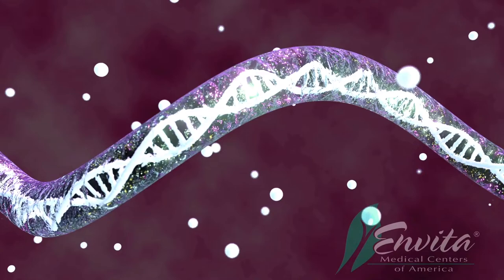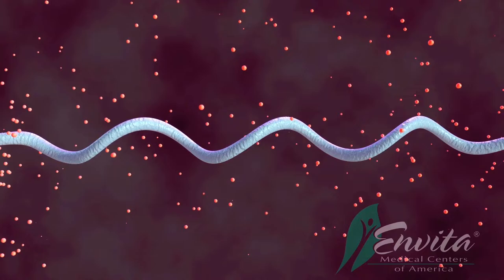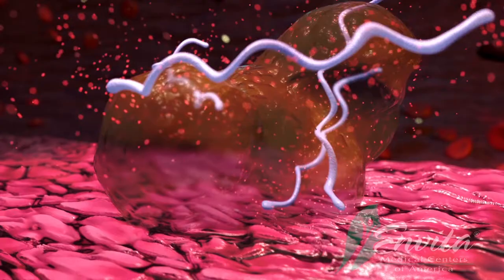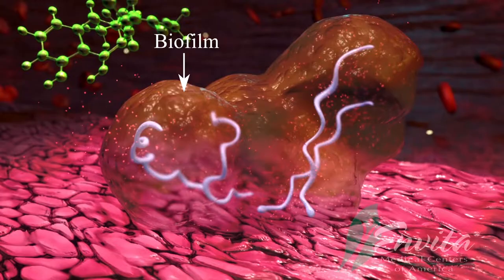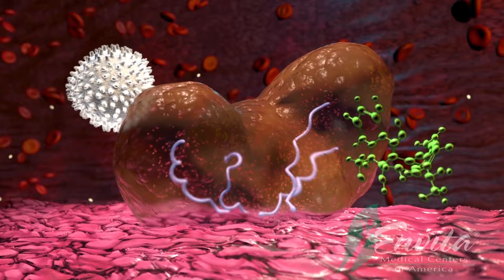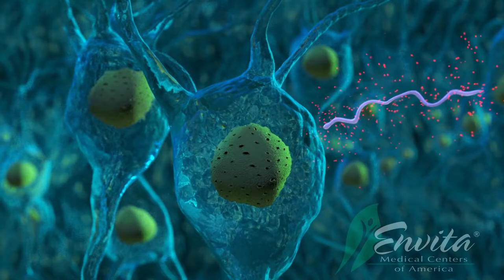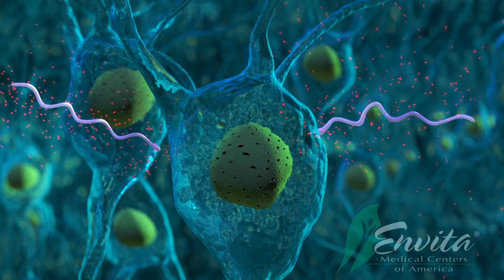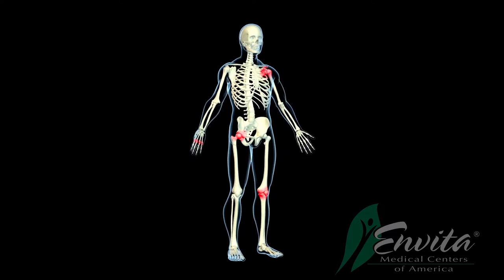Understanding Lyme Borrelia